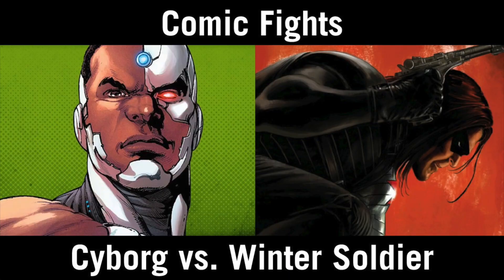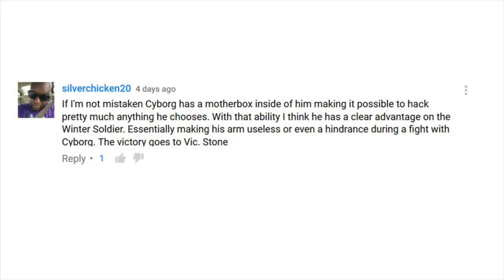Comic Fights: Flash vs. Quicksilver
The Flash Barry Allen versus Quicksilver. Who wins?

Winner of Cyborg v Winter Soldier: 4:00